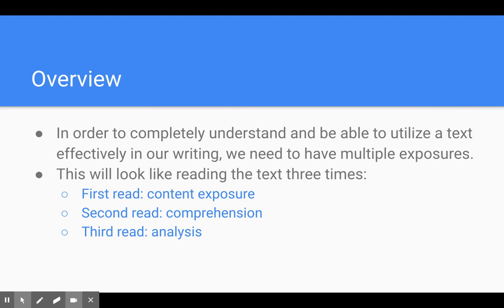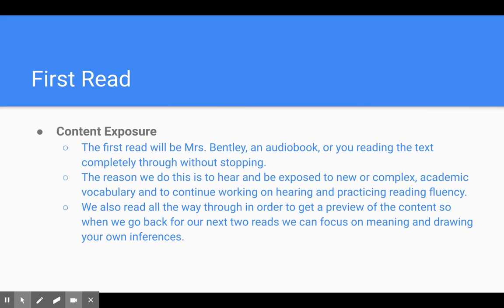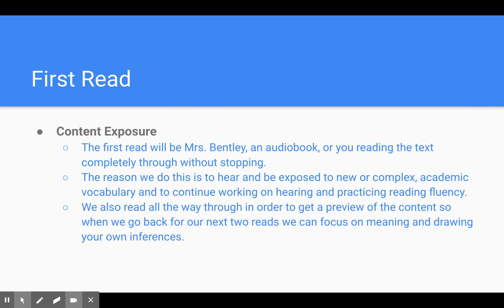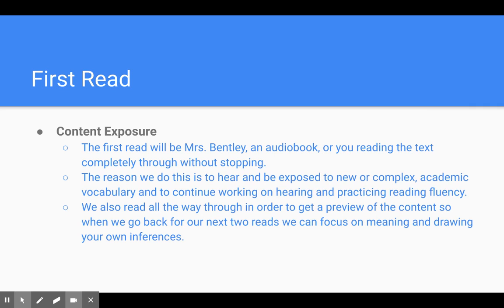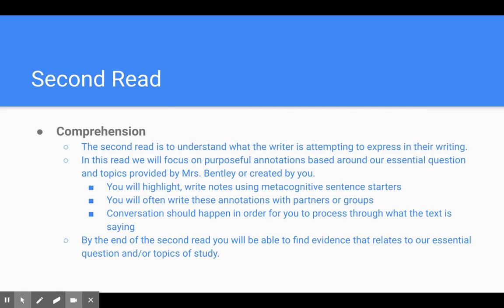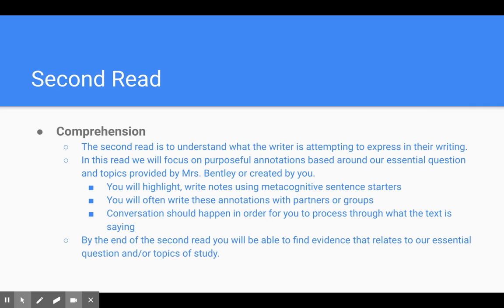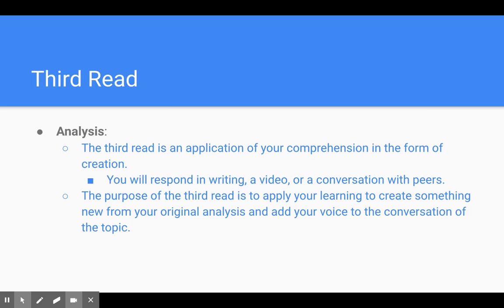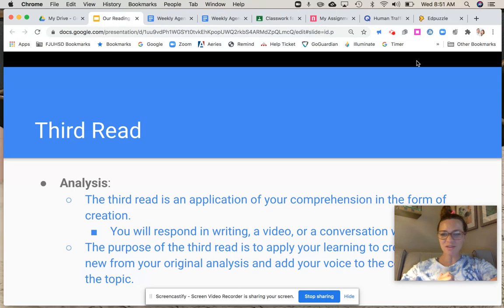Our Reading Process: Three Reads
A description of a reading process.